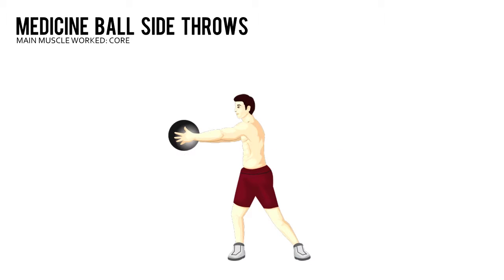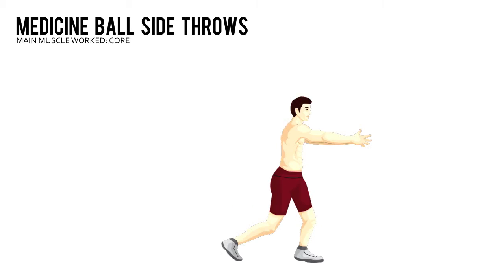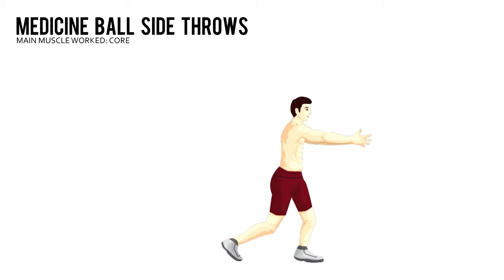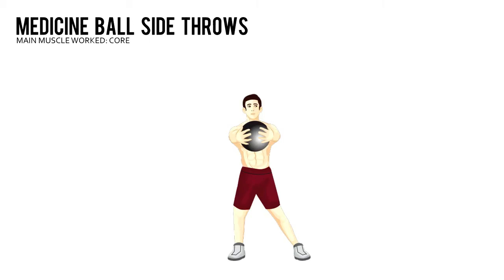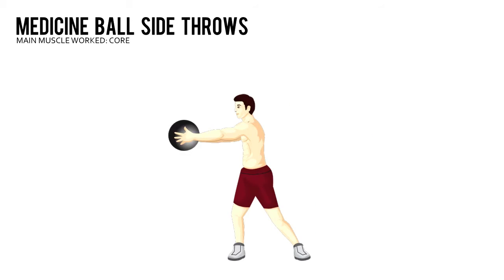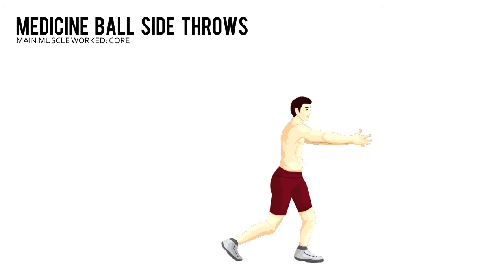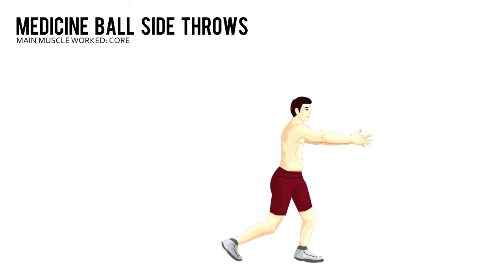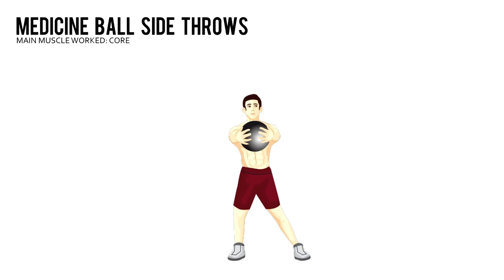Medicine Ball Side Throws Exercise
Basically, if you’re past the beginner’s stage and your primary goal is building muscle or improving the way your body looks in virtually any capacity, this video program is FREE for you.

The Muscle Building Workout Routine is the completely FREE weight training program that I recommend most often to people looking to build any amount of muscle mass as fast as possible.